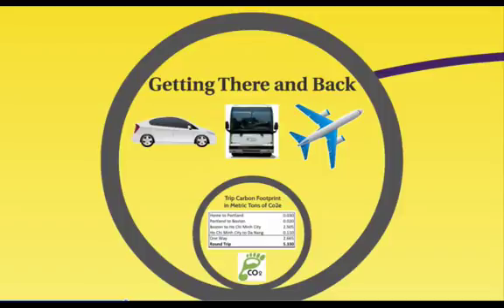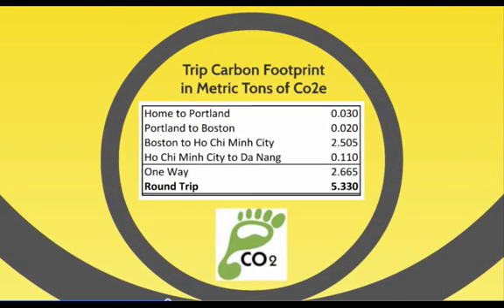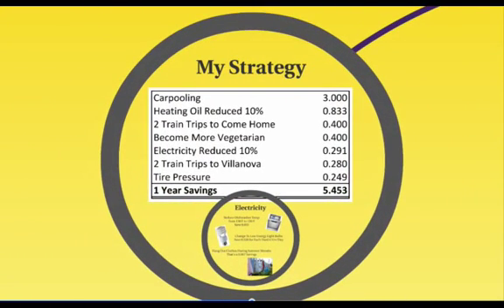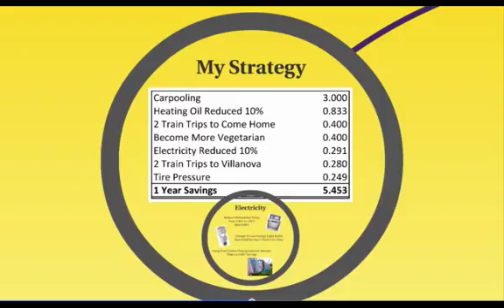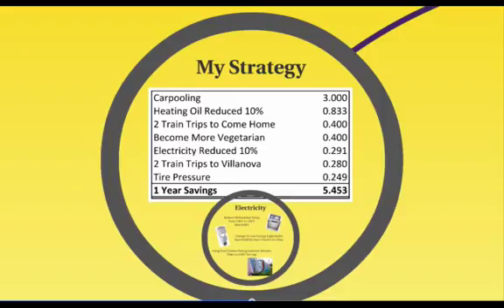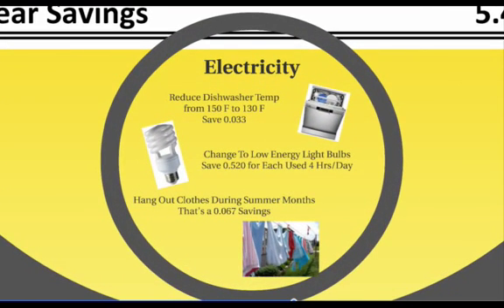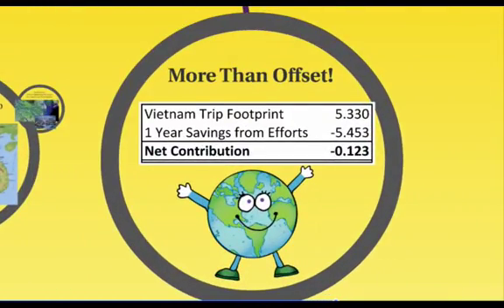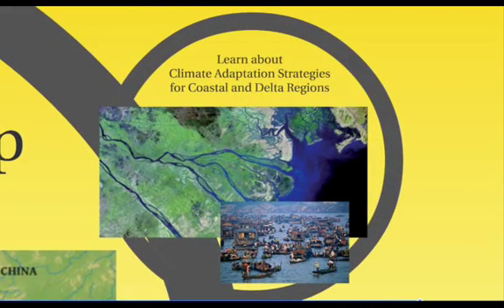carbonfootprint14ls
carbon footprint and Vietnam intro